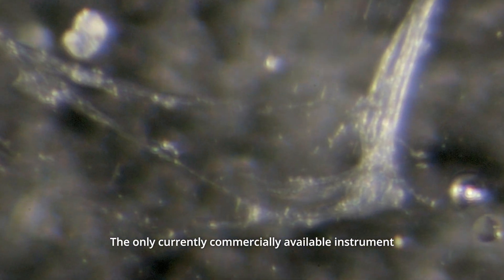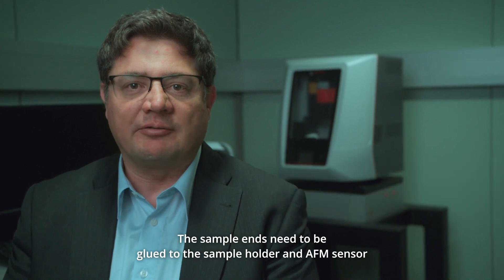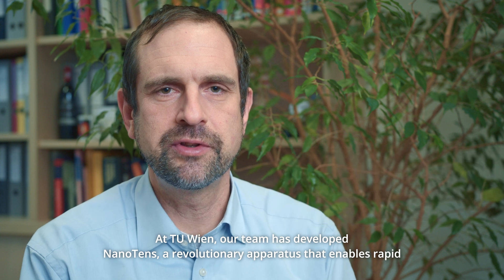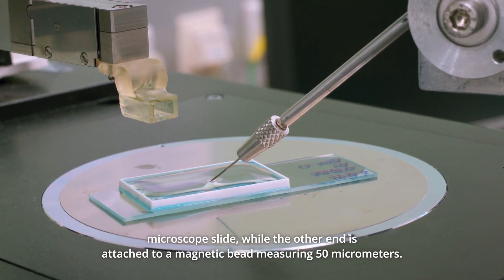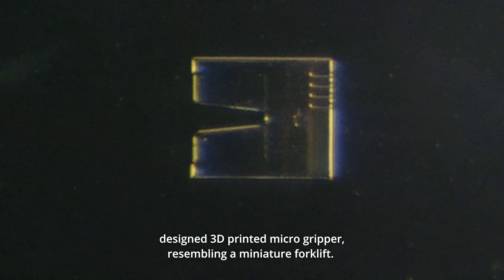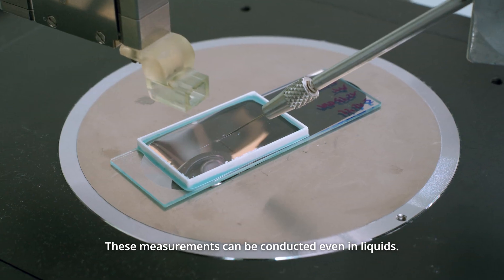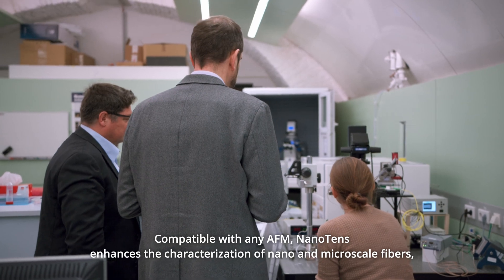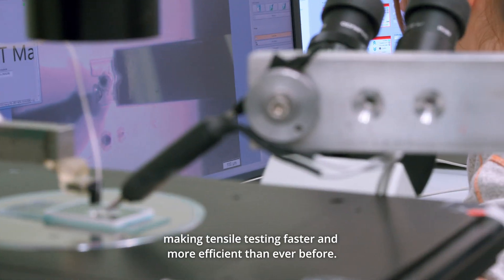NanoTens – A Nano-Tensile Testing Device for Investigating Viscoelastic Material Properties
NanoTens is a novel tensile testing device for investigating viscoelastic material properties of micro and nanofibres. The special feature of NanoTens is that samples can be reversibly coupled to and uncoupled from the force sensor, streamlining both parallelization preparation and testing of samples. NanoTens, allows full distance and for control enabling dynamics mechanical analysis and creep tests. The device design, also allows testing in a hydrated environment, making NanoTens ideal for testing natural and biological fibers such as collagen fibrils.